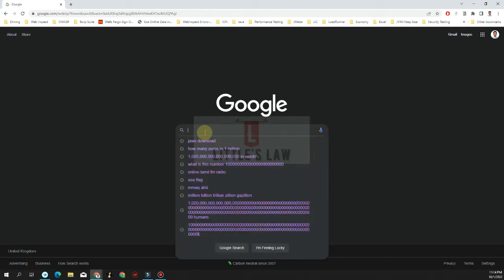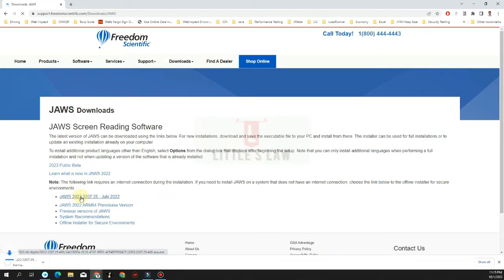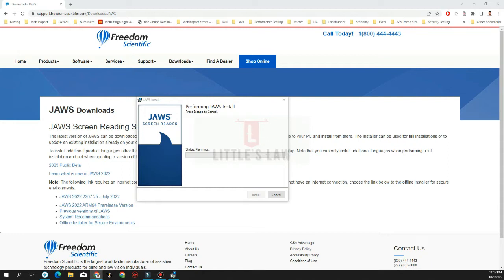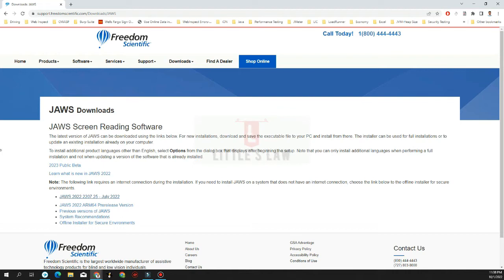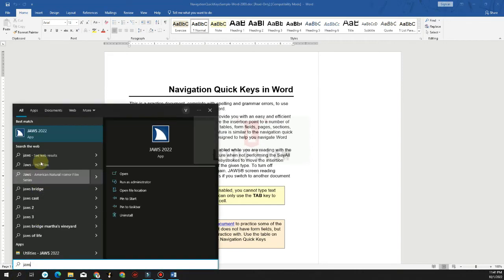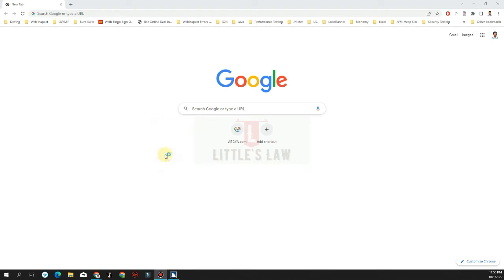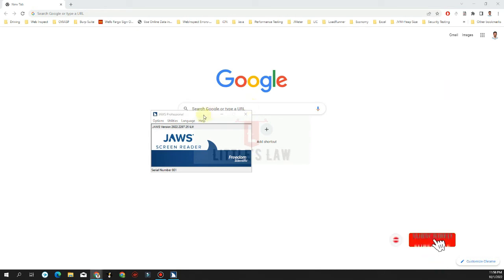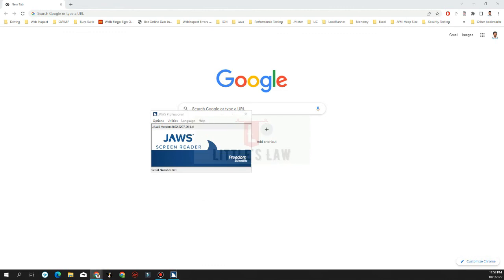What is JAWS Tool | How to Install JAWS | Accessibility testing using JAWS